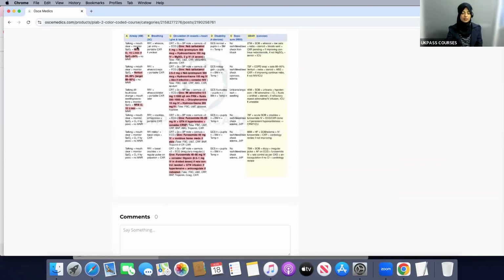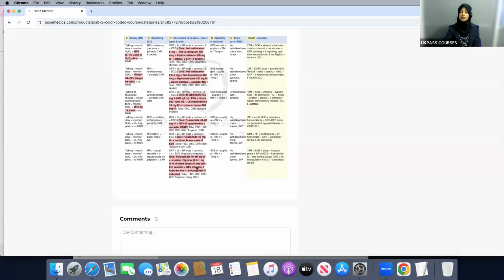PLAB 2 Color-Coded Notes | SOB Cases Taught via OSCE Medics LMS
PLAB 2 Color-Coded Notes | SOB Cases Taught via OSCE Medics LMS (Asthma, COPD, AF, CHF, Anaphylaxis)
Learn PLAB 2 Shortness of Breath cases the smart way—through Color-Coded Notes and expert-led videos inside the OSCE Medics LMS.
Covers Asthma, COPD, Anaphylaxis, Pulmonary Edema, and AF with clear management, escalation, and SBAR strategies.

 to access the full course.